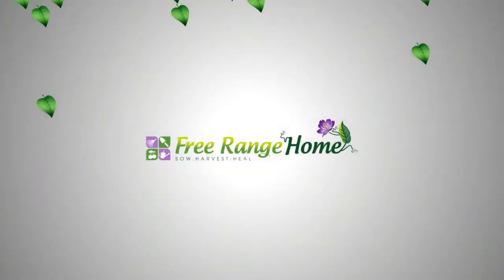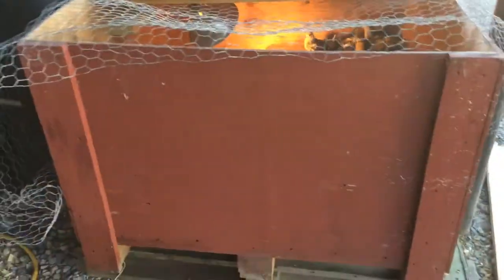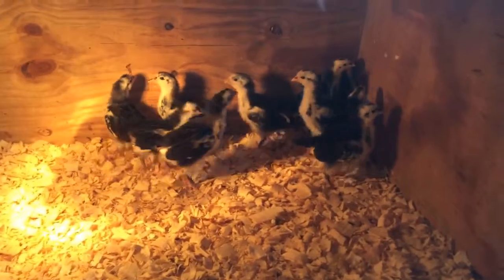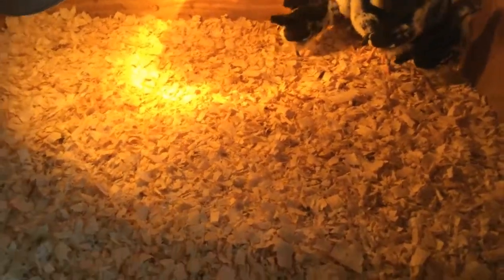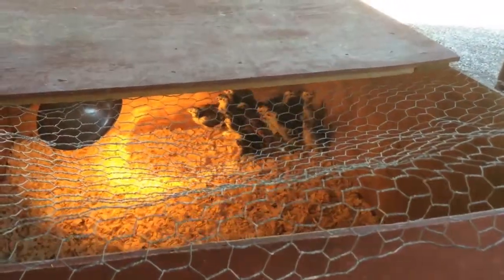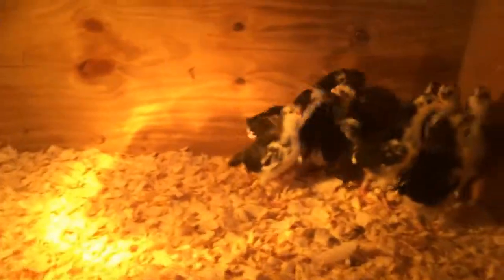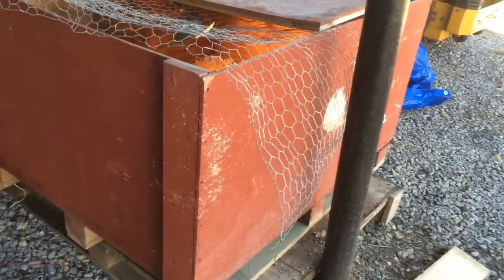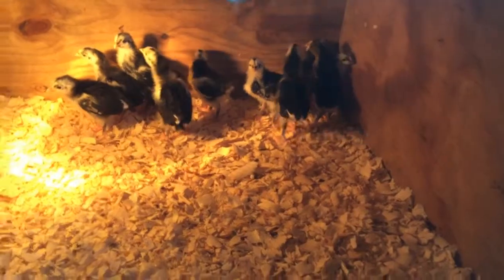Brooder video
How to make a chicken brooder out of a shipping crate.